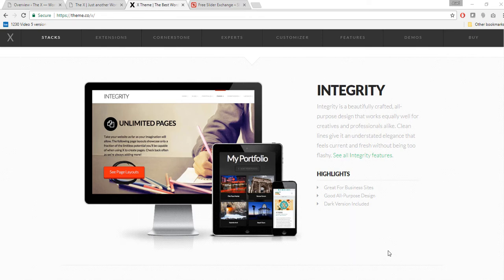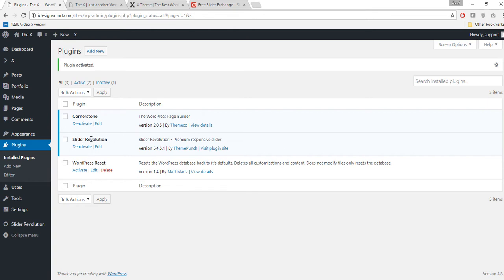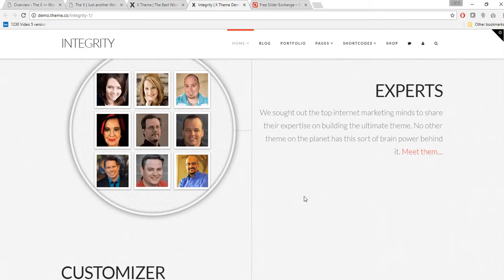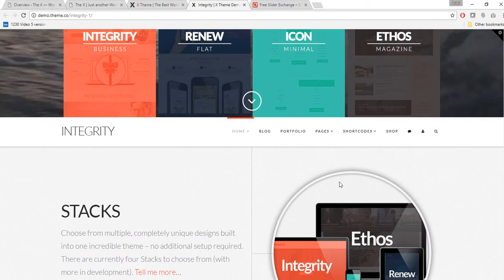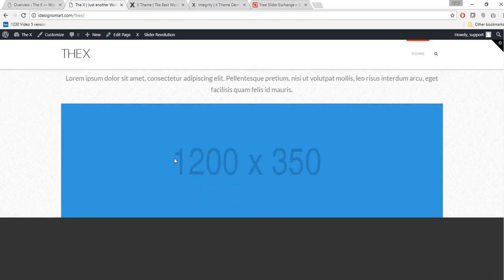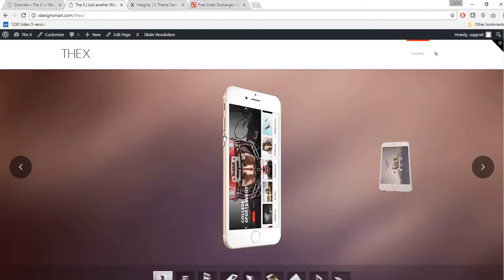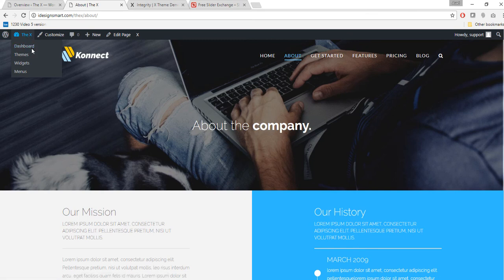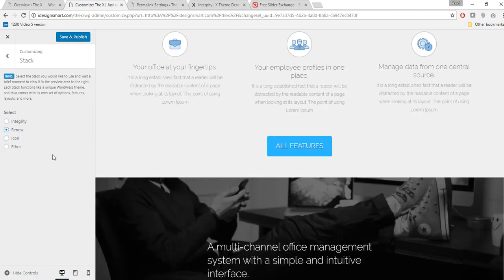The "X" theme - Working with Sample Content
This is the second video of the X theme vide tutorials. We will discuss about the types of sample content imports available, how to import sample content, the difference between Standard and Expanded Demos, editing with Corner Stone and Slider Revolution.